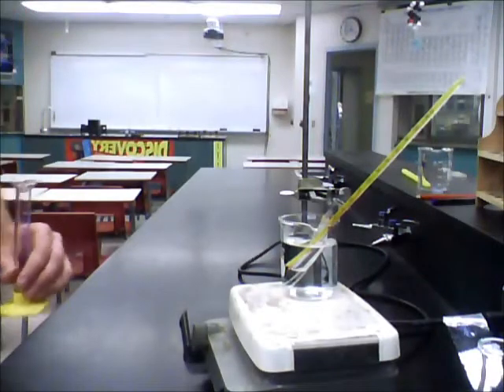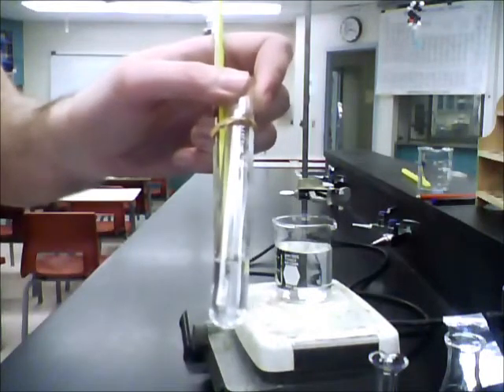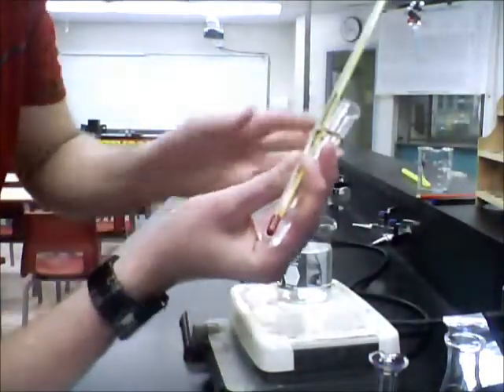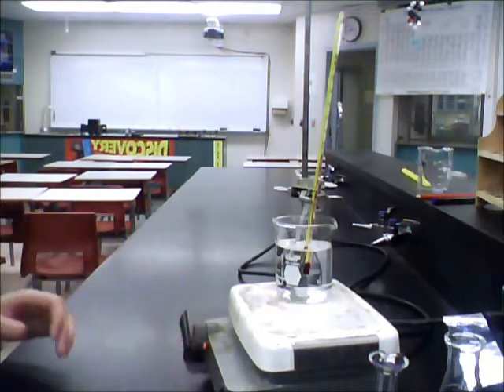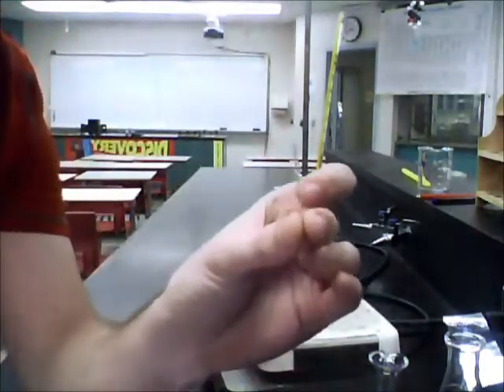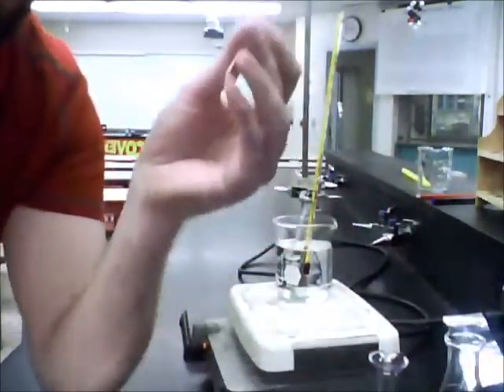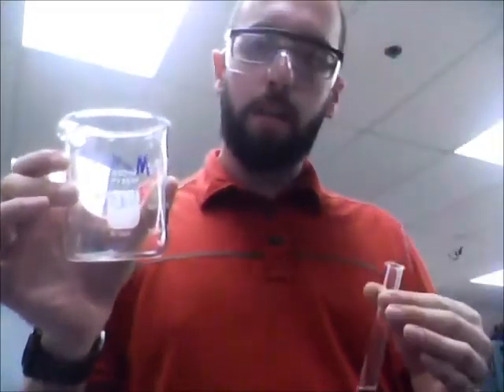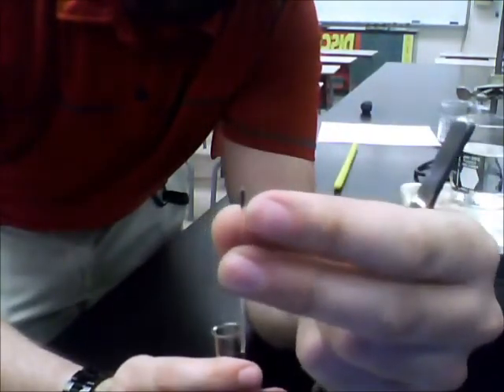Boiling Point Prelab